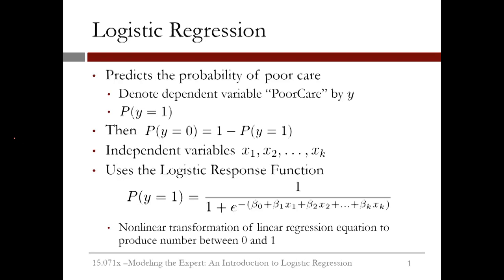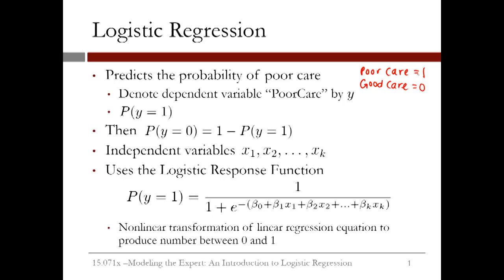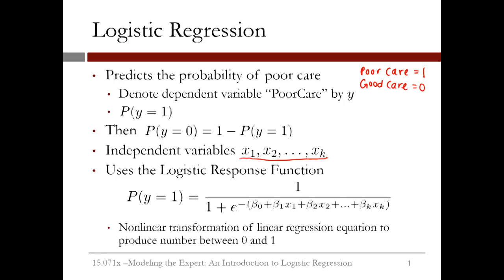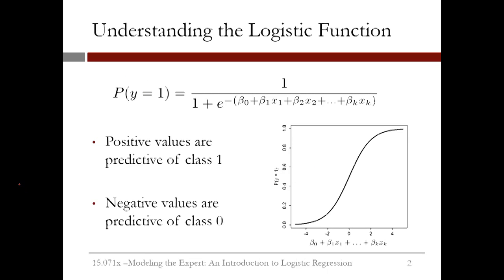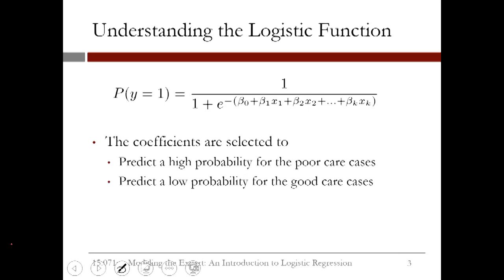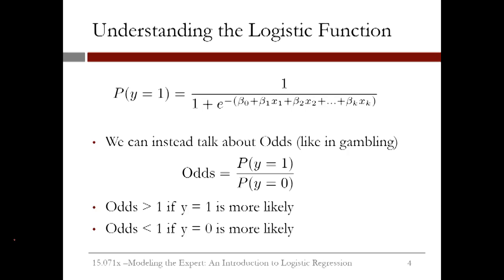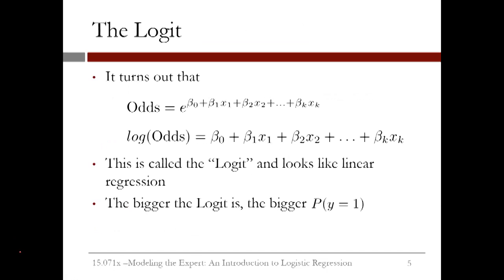MIT15071XT114 Q0103 100